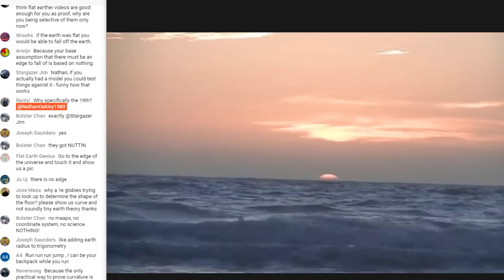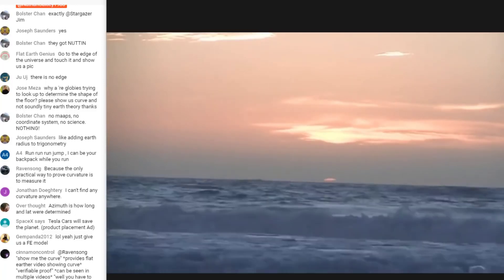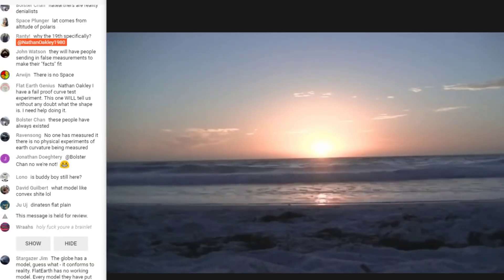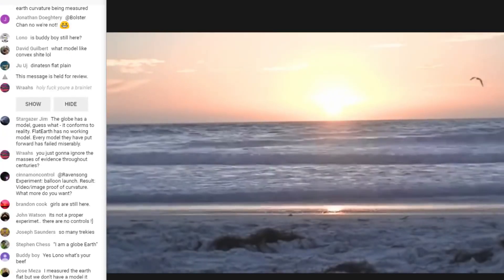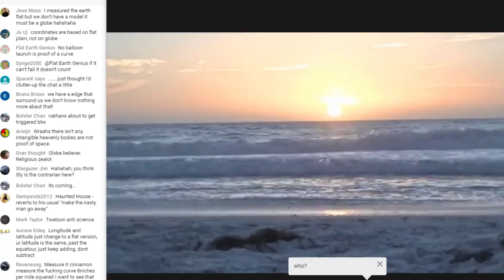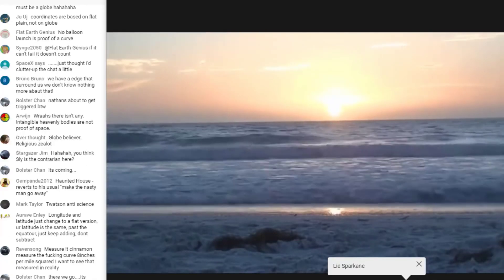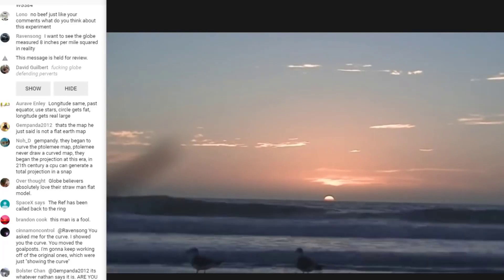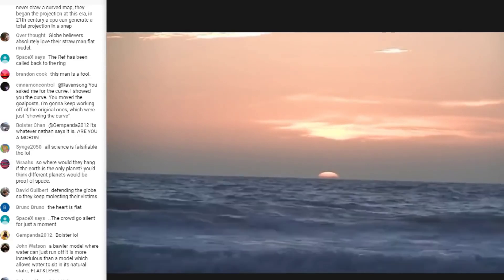Sly Sparkane's Science Acumen Circles the Drain at Light Speed